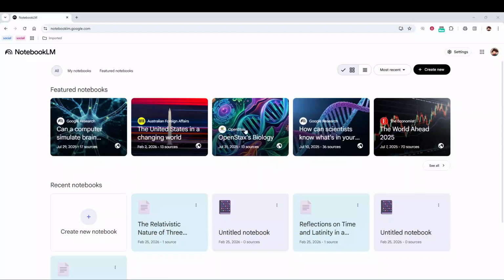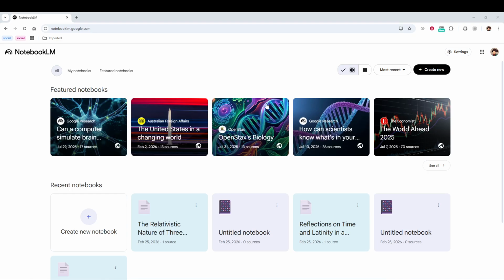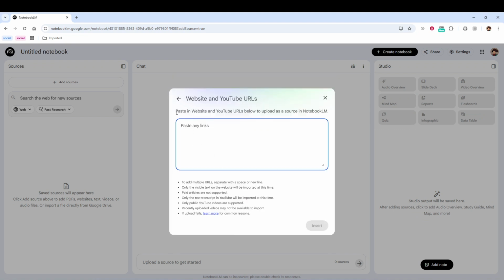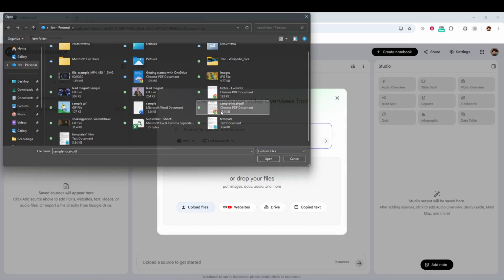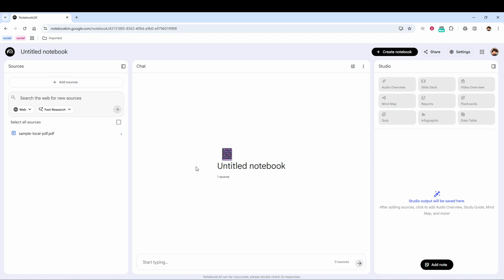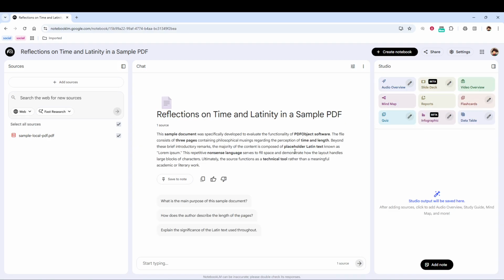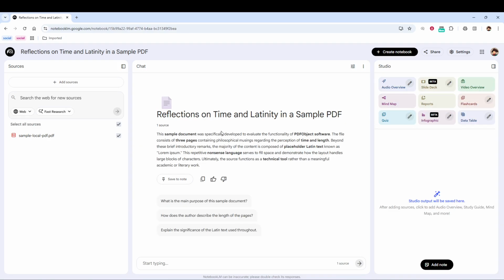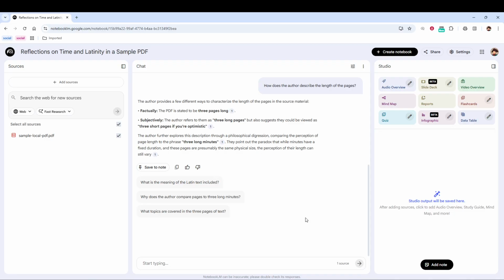How To Use Google Notebook Ai [2026 Guide]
In today's video we cover: Google Notebook AI, Notebook AI tutorial, AI note taking, Google AI tools, AI writing assistant, notebook AI features, AI productivity, digital notes, AI for students, AI for work, Google AI Notebook, using AI notes, AI powered notes, note taking tips, generative AI, AI assistant, future of notes, AI technology, smart notes

-Google Drive
-Google Meets
-Google Sheets
-Google Chrome
-Google Forms
-Google Gmail